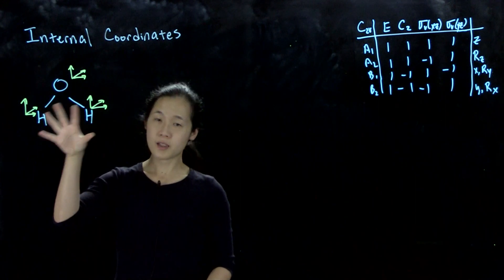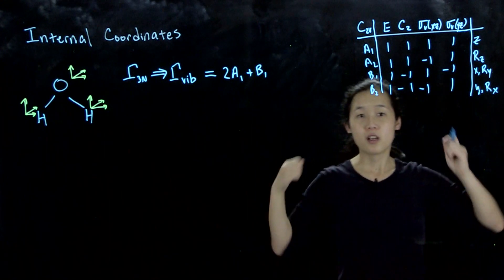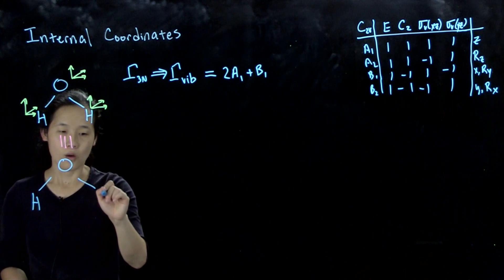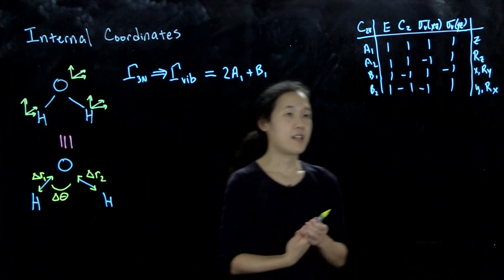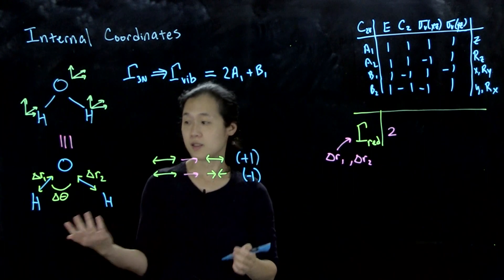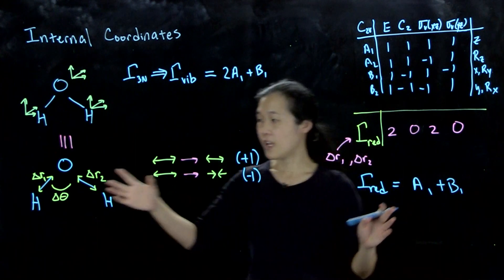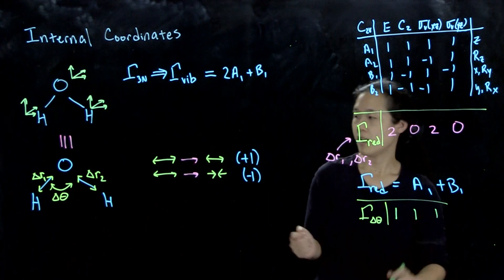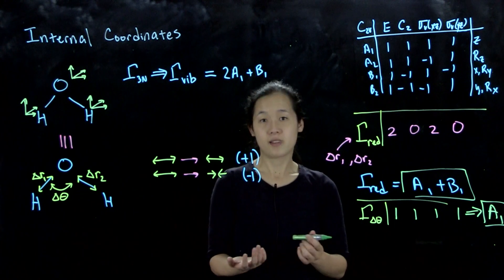L7B Internal Coordinates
Using internal coordinates to visualize molecular vibrations.
L7, Aug. 24, 2020
CHEM 60614